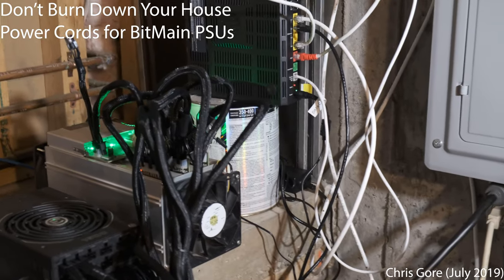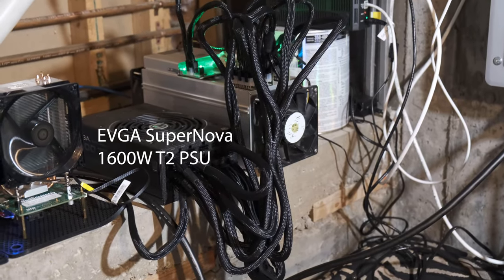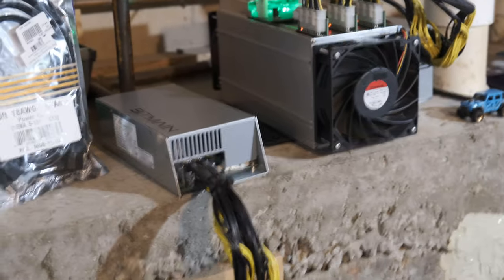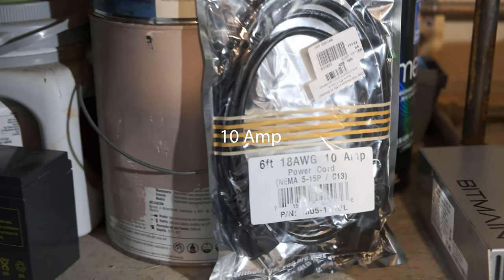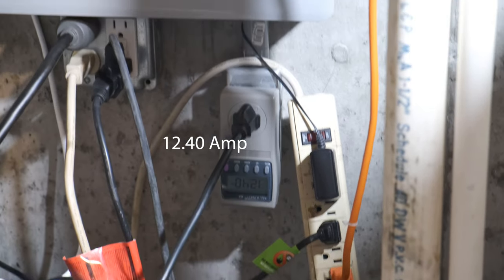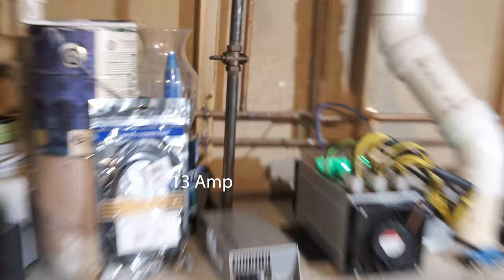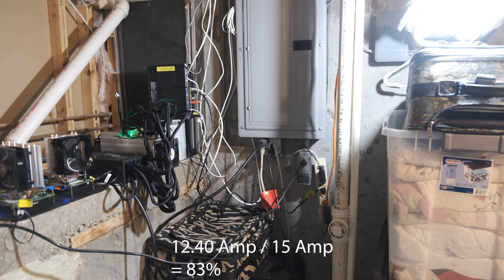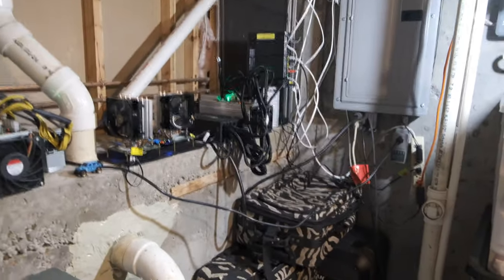Power Cords for BitMain PSUs (July 2019)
Running a BitMain AntMiner S9 from BitMain's APW3++ 1600W PSU?  Make sure the power cord you use is sufficient, whatever computer power cords you've got laying around probably aren't up to the task.